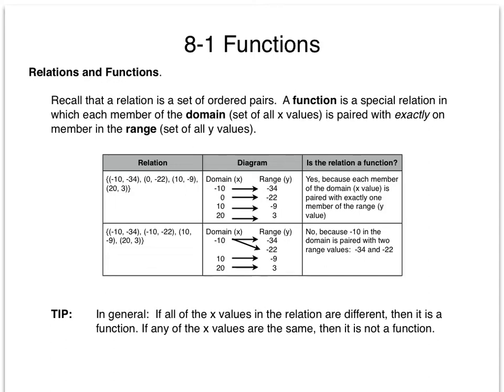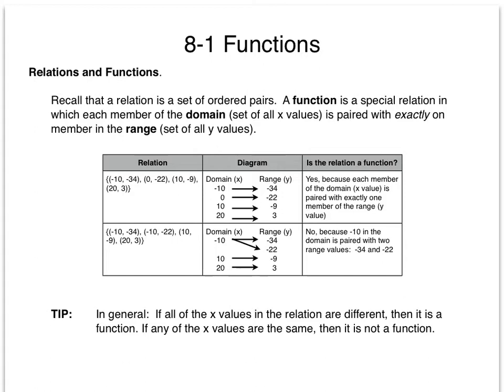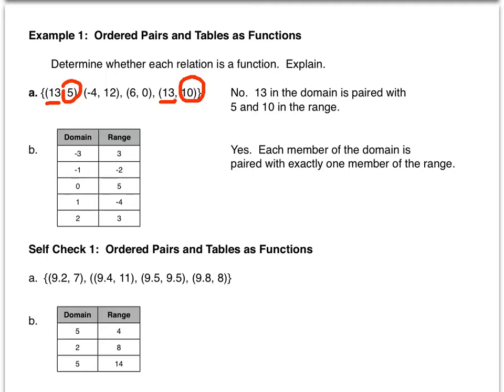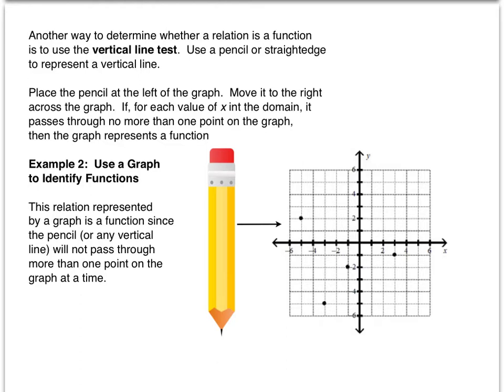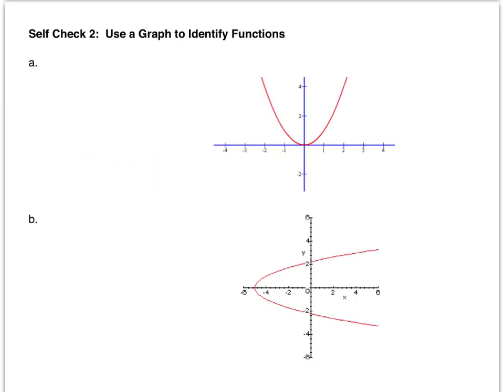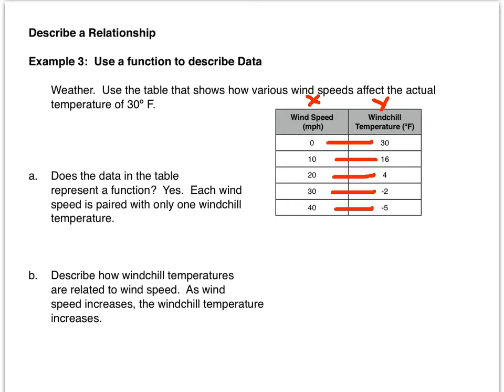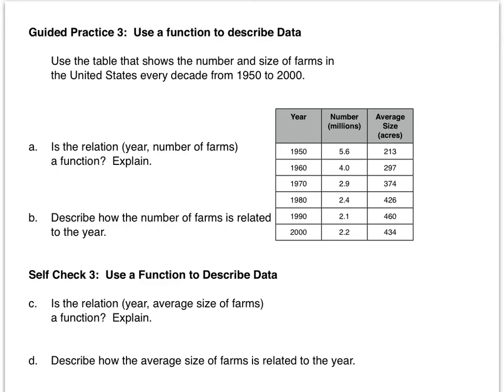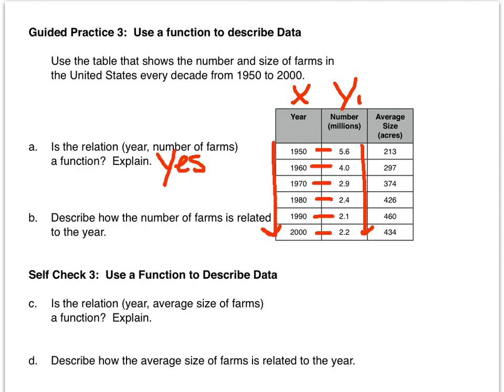8-1 Functions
8-1 Functions